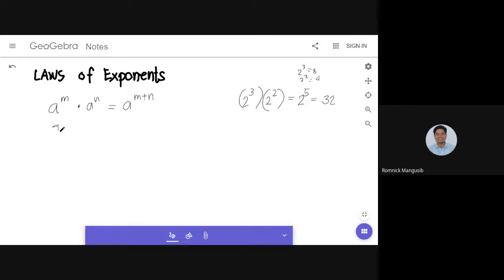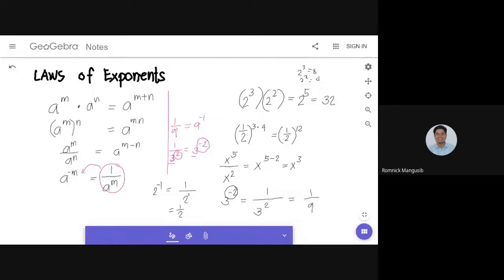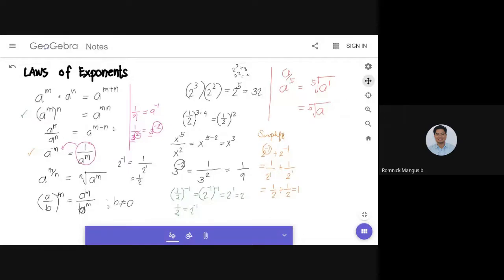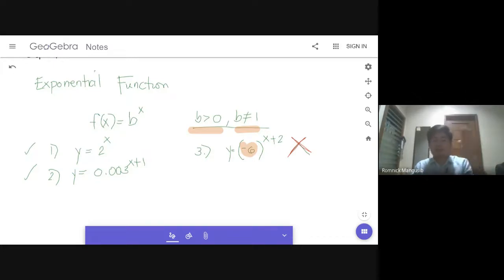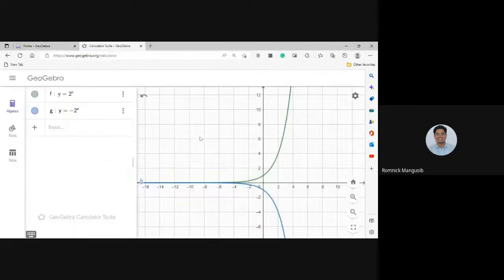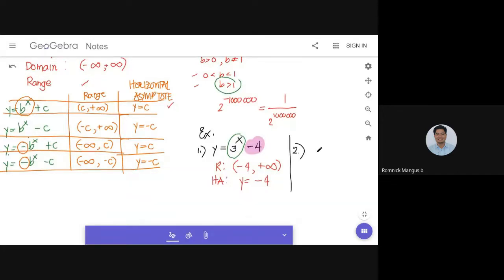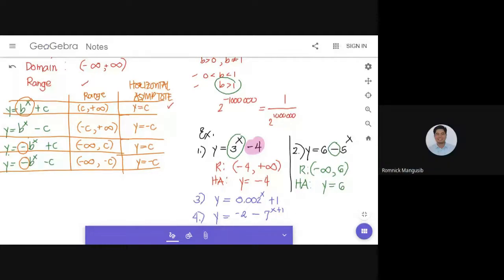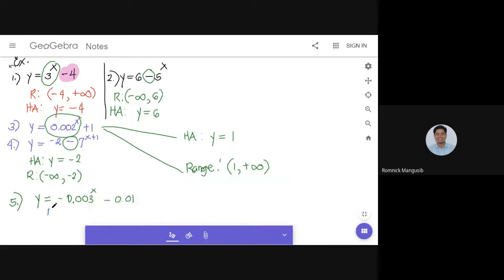Exponential Functions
Laws of Exponents/ Domain and Range